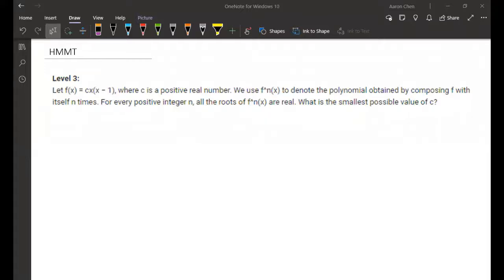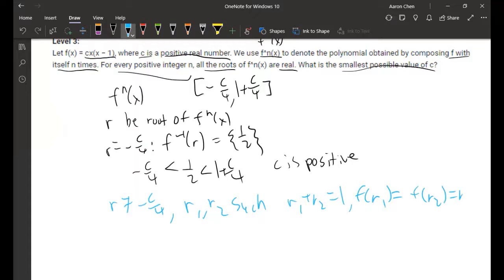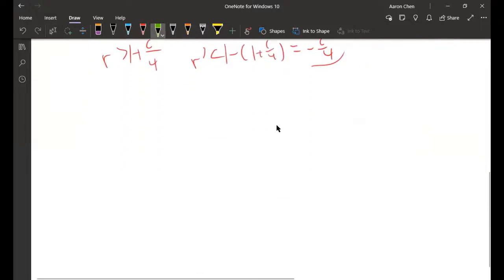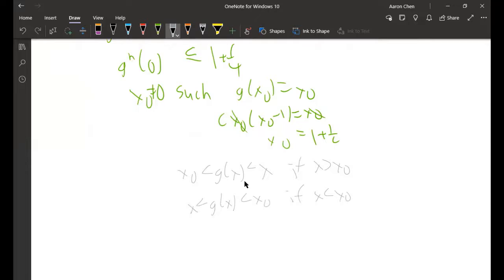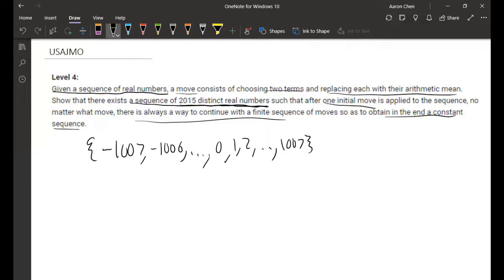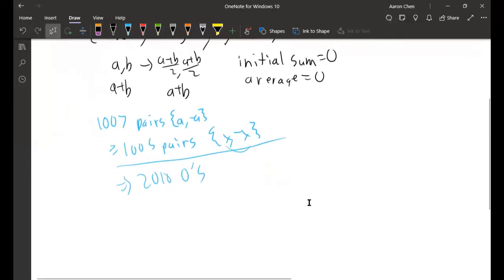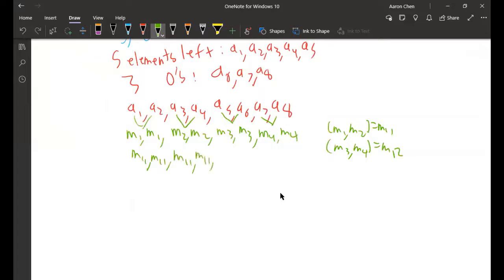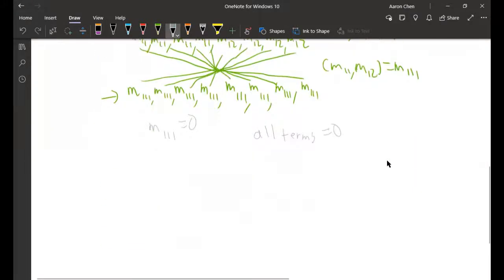YEA BIG Clubhouse Lecture on Weekly Math Challenge - Week 8 Level 3 & 4, Summer 2021